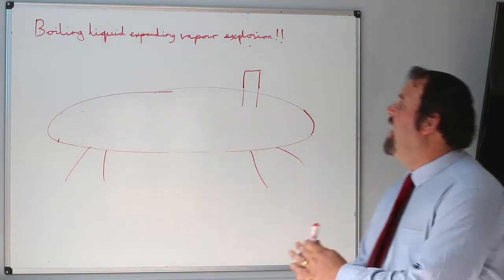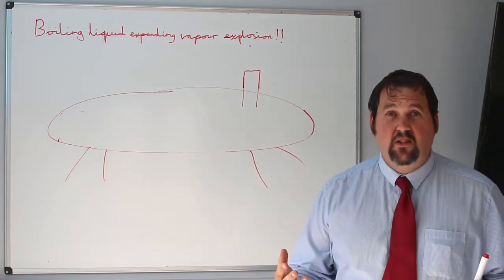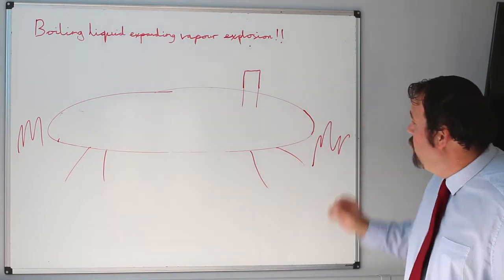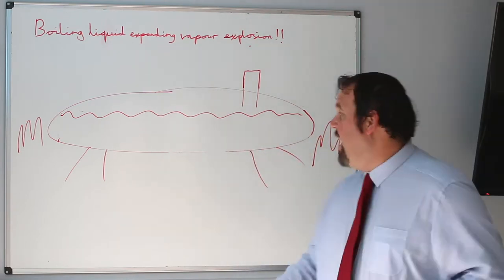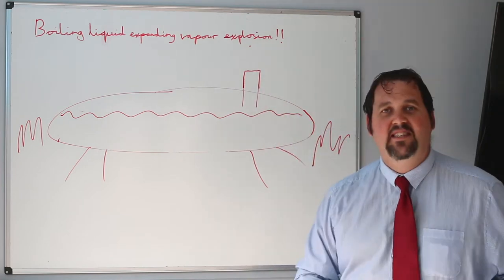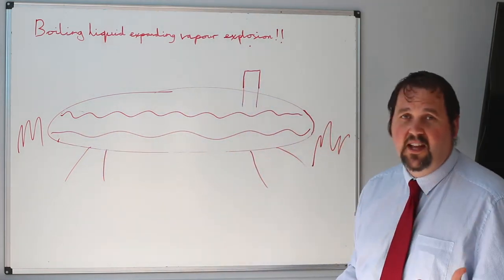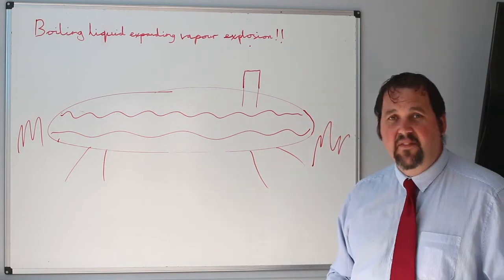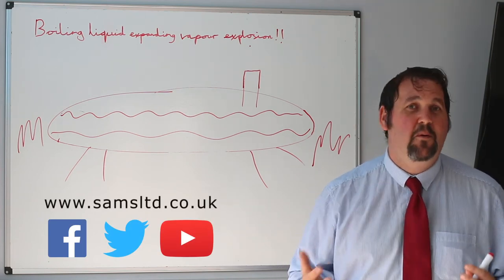Boiling Liquid Expanding Vapour Explosions (BLEVE) - SAMS Safety Snippets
Get ready for an explosive edition of SAMS Safety Snippets, as our senior safety trainer Lee explains the risks of boiling liquid expanding vapour explosions (BLEVE)!

To find out more information about our NEBOSH and Fire Safety courses or the other courses and services we offer, visit us